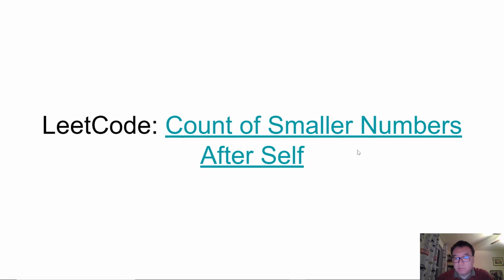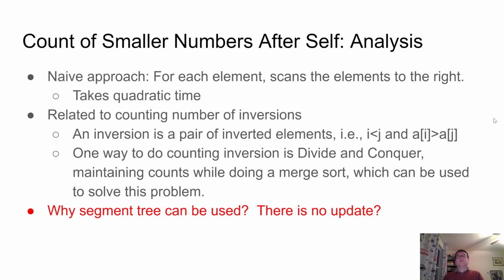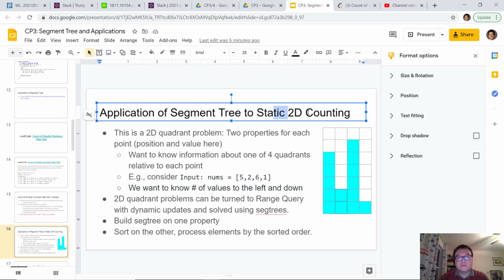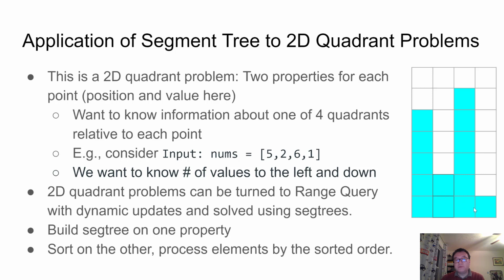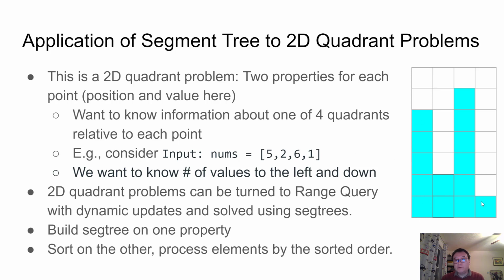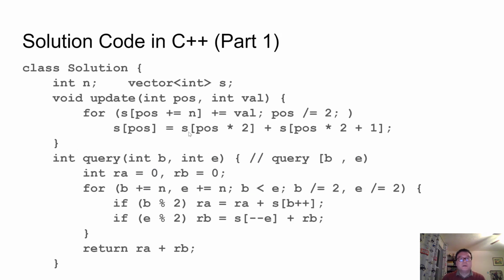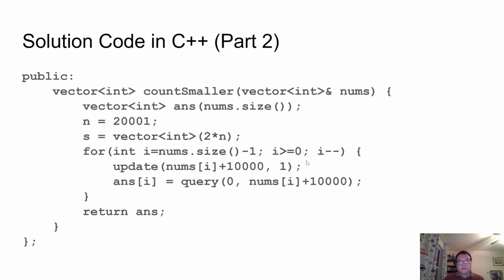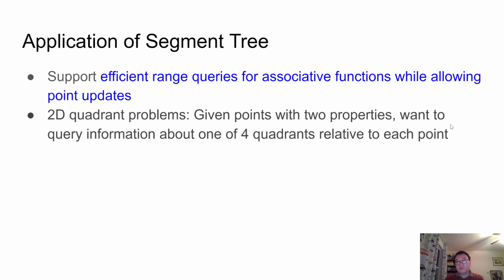CP3 Topic on SegTree: Video 4: Count of Smaller Elements after Self